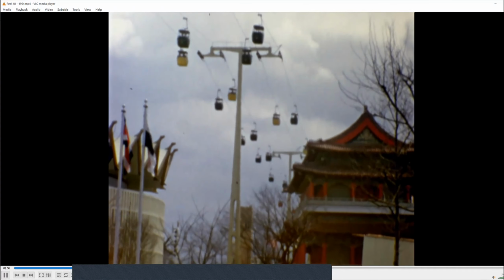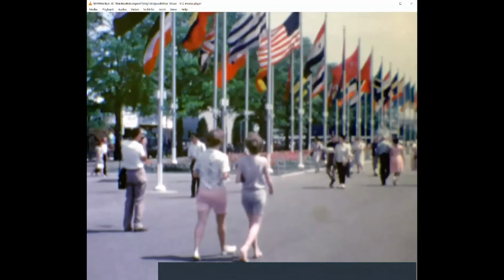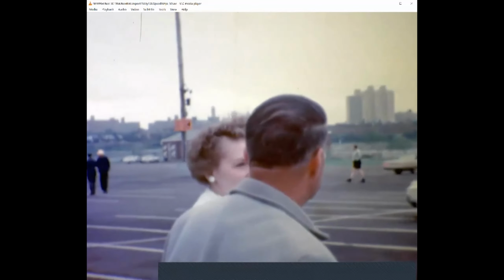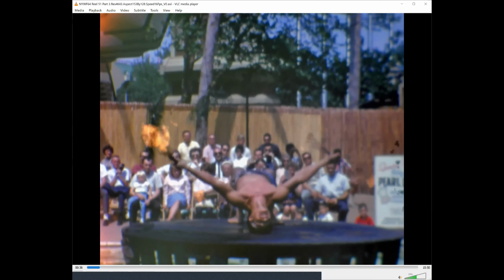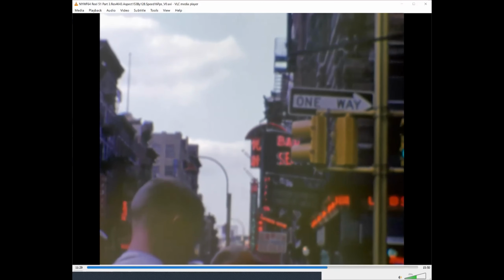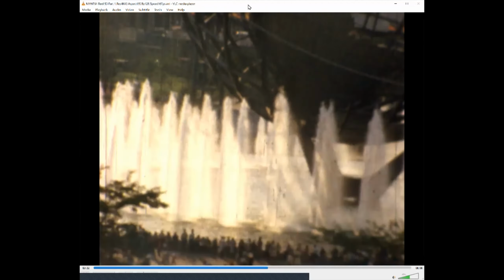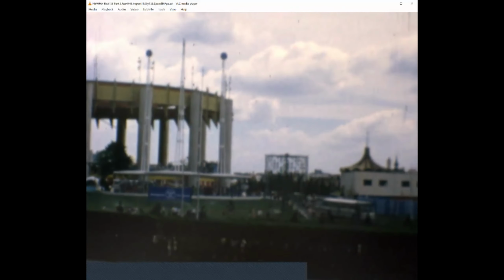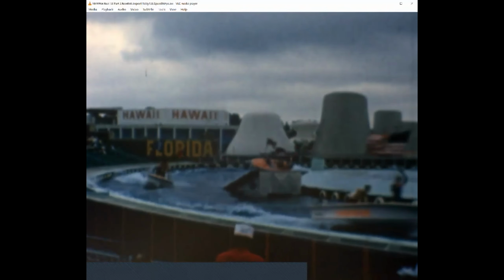Zoom chat for 5/4/24 - MORE HOME MOVIES OF THE 1964-1965 NEW YORK WORLD'S FAIR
The scanner (and I) have been working overtime on a batch of home movies from the 1964-65 New York World’s Fair.